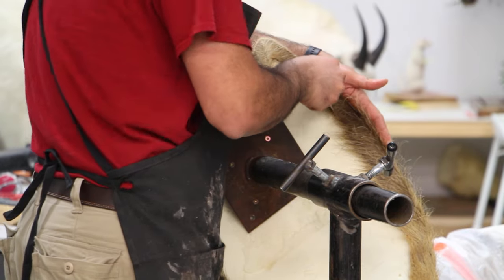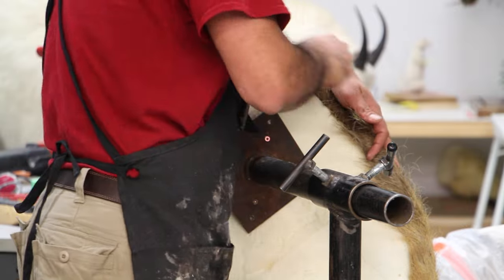Pere David Deer, Part 4 of 5... How to TUCK the back skin.... Art of Taxidermy.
There are different ways for securing the skin on  the back side of the floor pedestal mount. I prefer to create a slot all around the back and leave enough skin to glue and tuck it in.

 • Stardust – Roa (N...

🎥 Video by Pavel Danilyuk